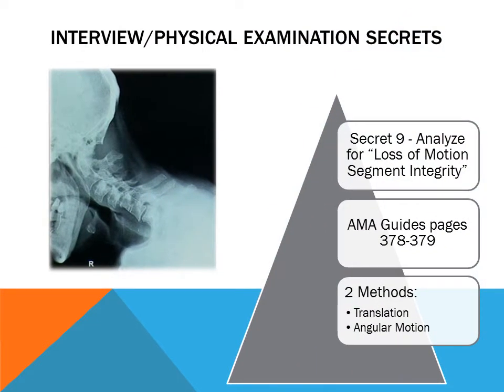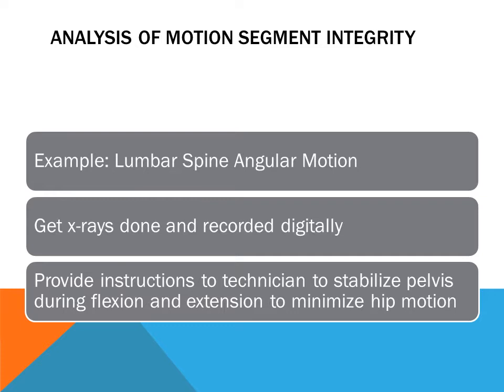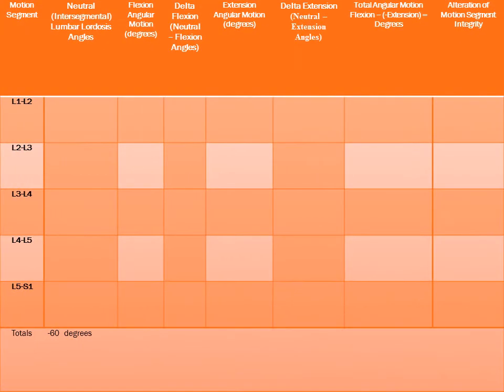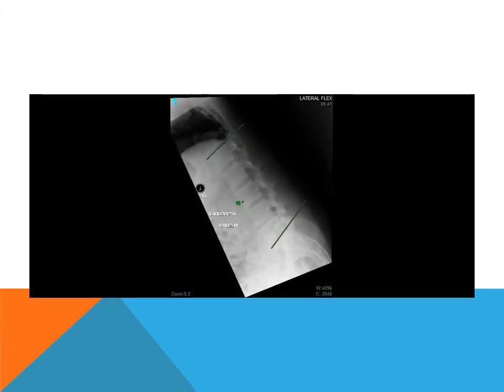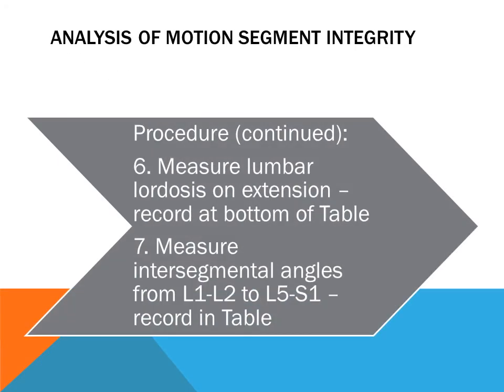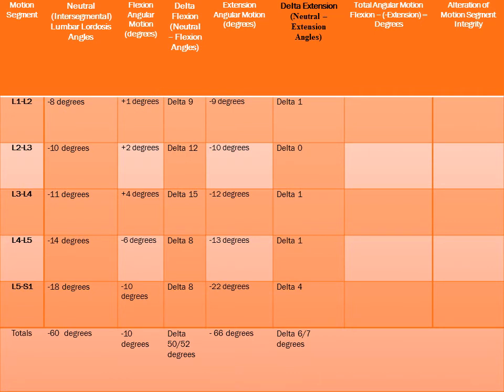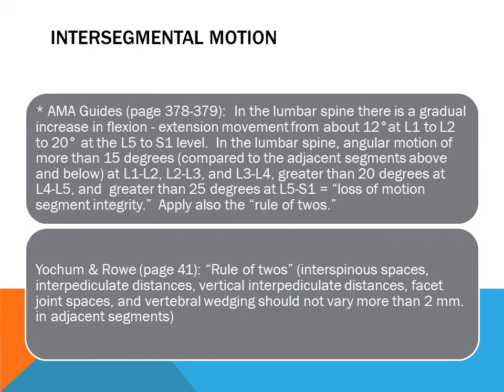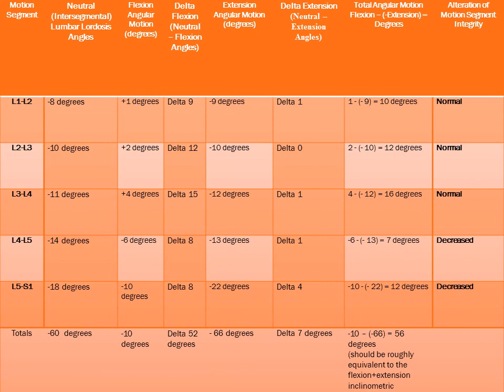Secret #9 - Analysis of Motion Segment Integrity QME Continuing Education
This video demonstrates how to perform an Analysis of Motion Segment Integrity for the lumbar spine. Perry J. Carpenter DC QME